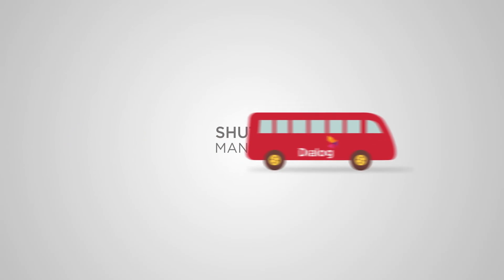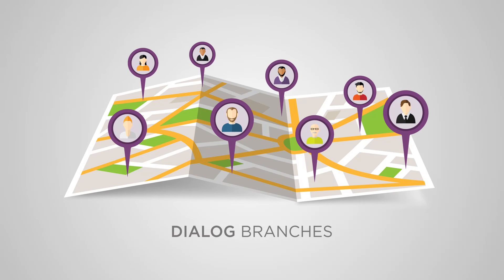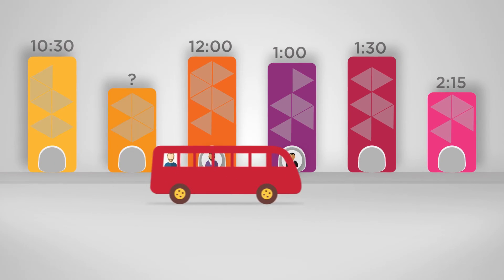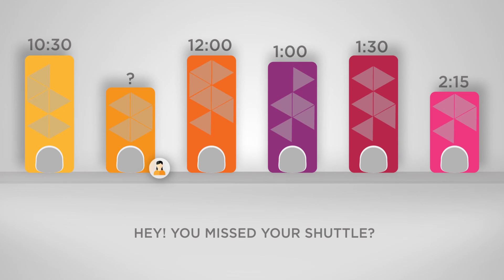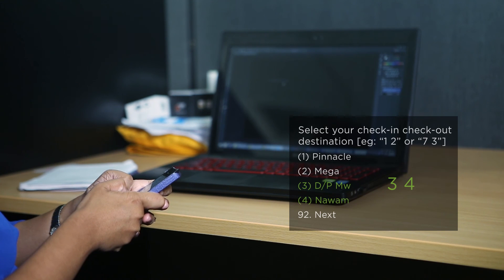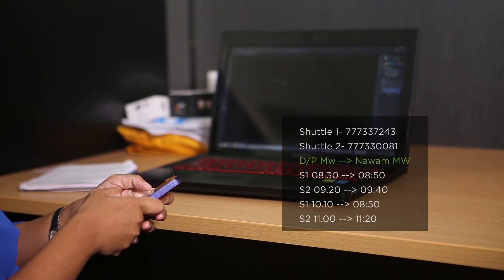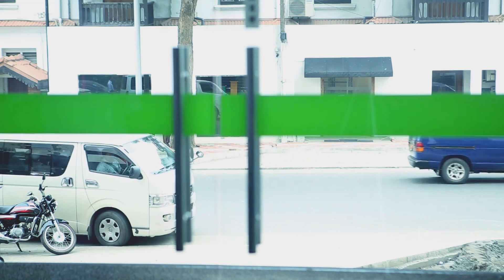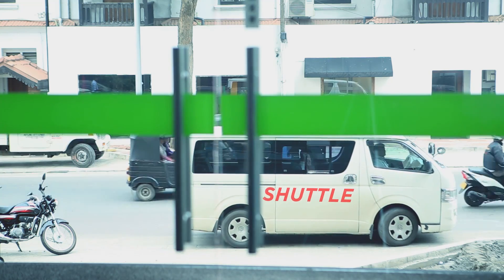TAP Highlight - Dialog Shuttle Manager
Dialog Shuttle Manager App built on IdeaMart Platform powered by hSenid Mobile APIs